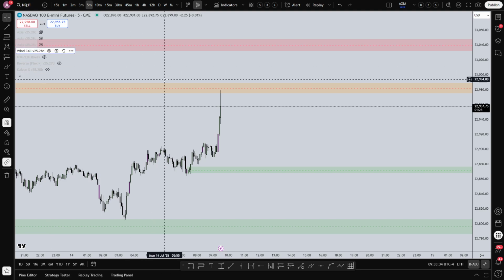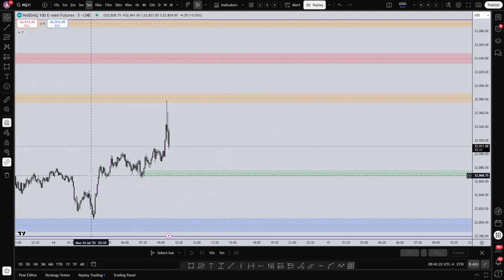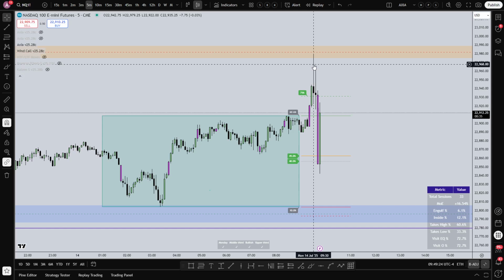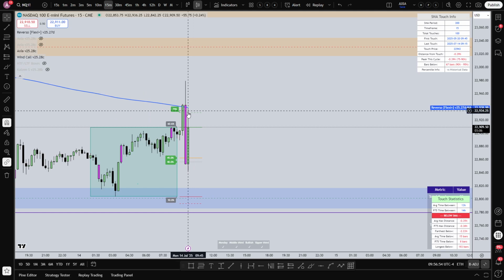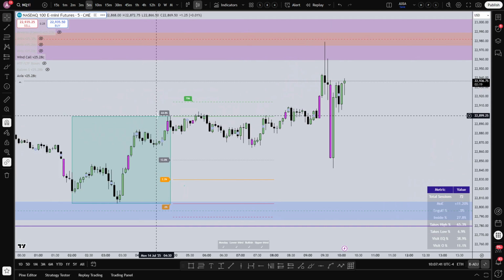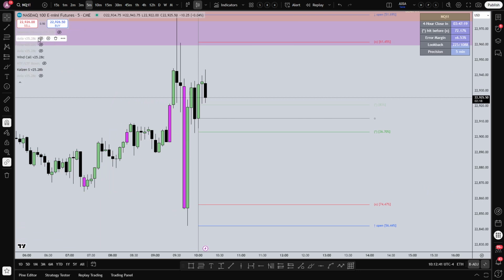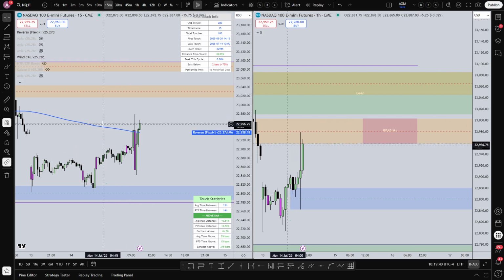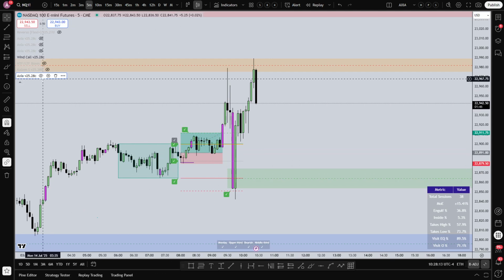Triple-Threat by Sniper: Axia, Wind Call & Kaizen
🎯 Triple-Threat Toolkit: Axia • Wind Call • Kaizen

Welcome to the Kate’s Coding Den mega-walk-through! In one power-packed session SNIPER shows how these three proprietary TradingView indicators work together to convert raw market structure into high-probability trade plans:

Axia – session-statistics engine for breakout, revisit & mirrored-Fibonacci targets.

Wind Call – multi-time-frame STRYK-zone mapper with mitigation logic and liquidity-sweep alerts.

Kaizen – precision pivot & imbalance suite that refines entries and scales exits.

Whether you scalp 1-minute charts or swing the daily, you’ll learn how to layer their signals for rock-solid confluence—without clutter.

🛠️ Indicator Credits
All three tools were engineered by Katherina (Kate) – founder of Kate’s Coding Den.

🤝 Join the Community / Get a Trial

X (Twitter): @KatherinaNote